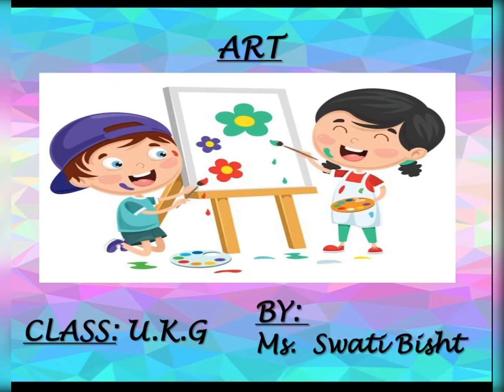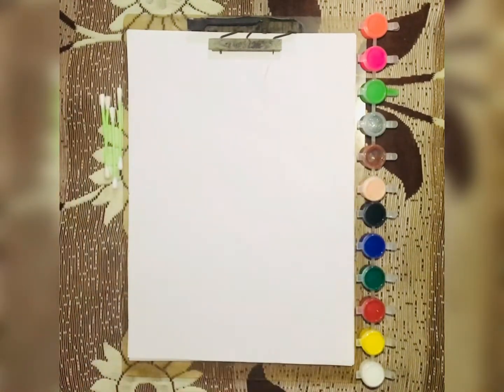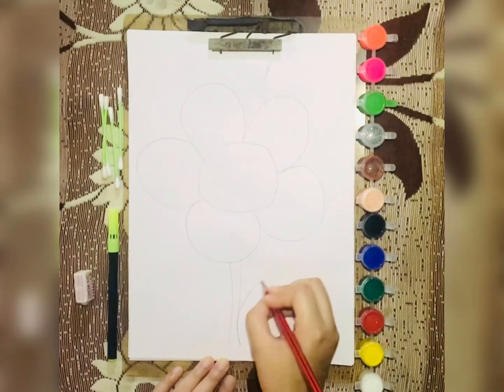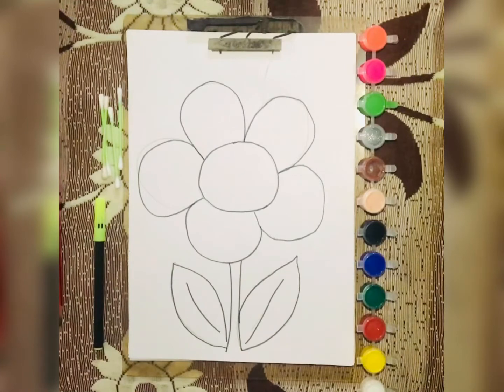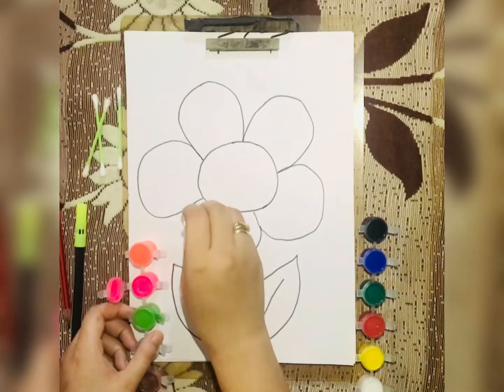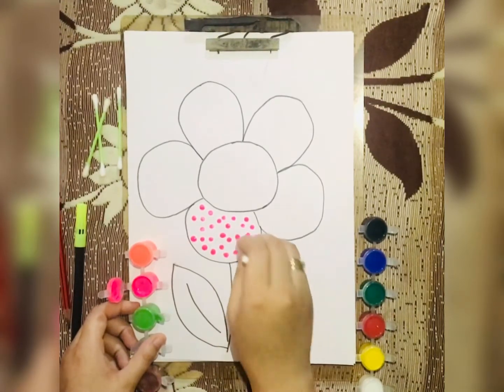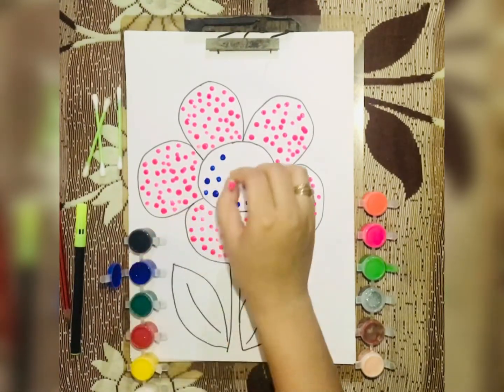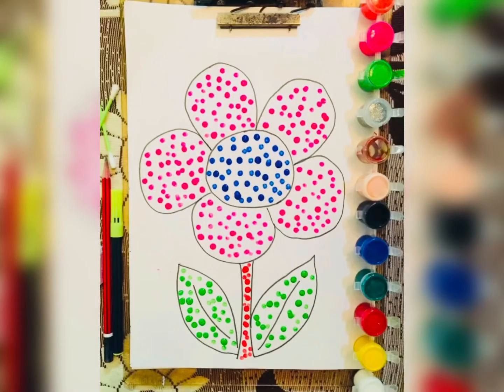Ear Bud Printing (ART)